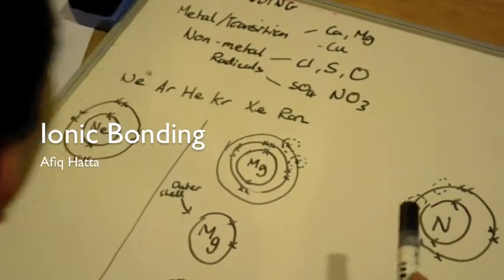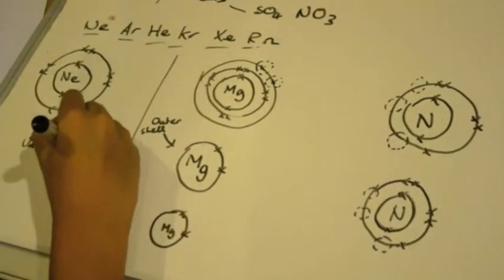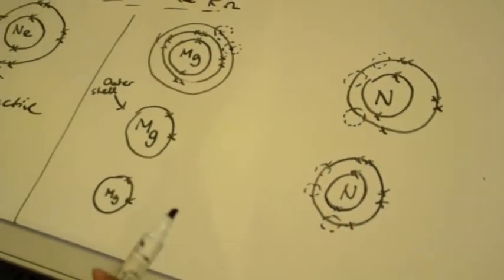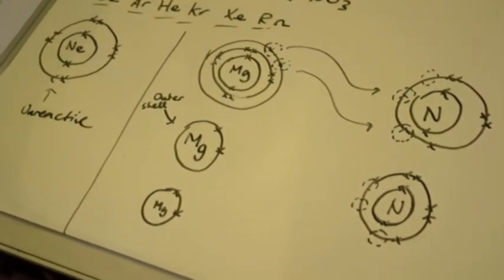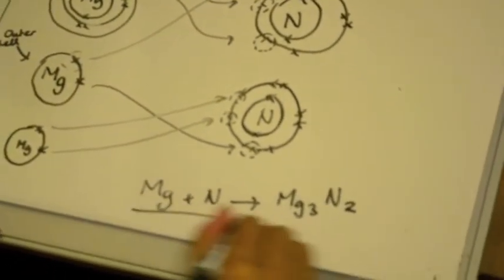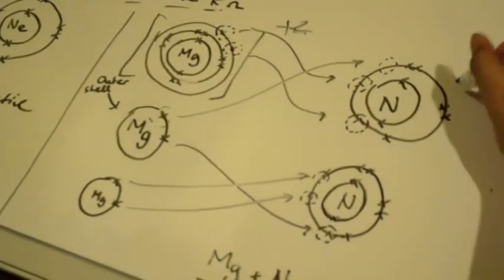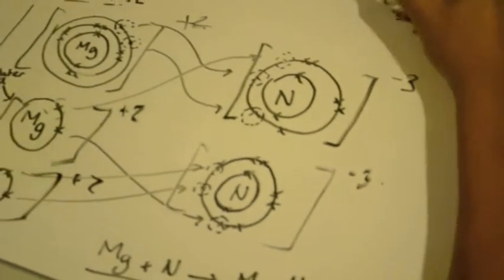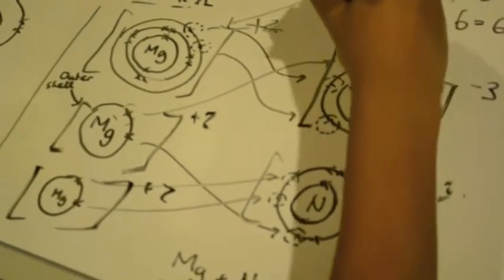Ionic Bonding - KS3 Perspective, Afiq Hatta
Ionic bonding from a KS3 Perspective, using Magnesium and Nitrogen as a sample